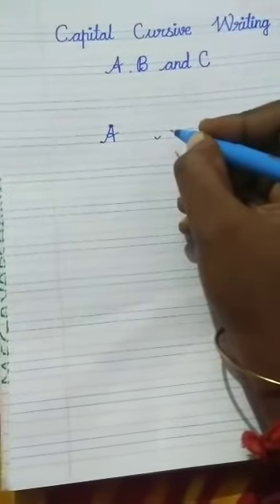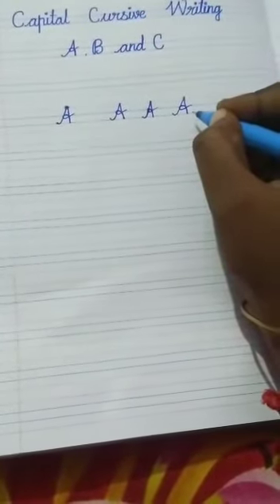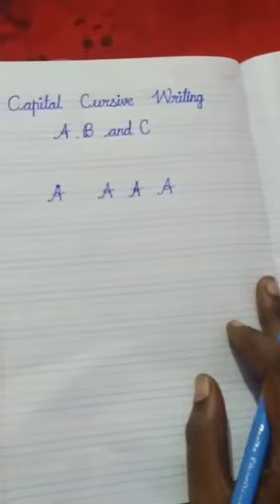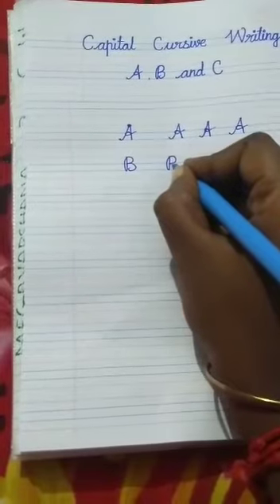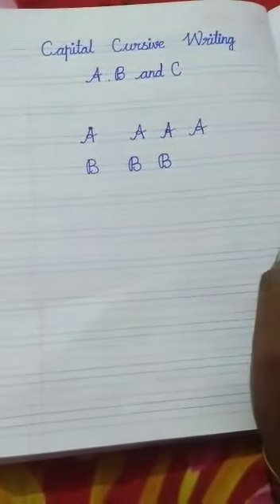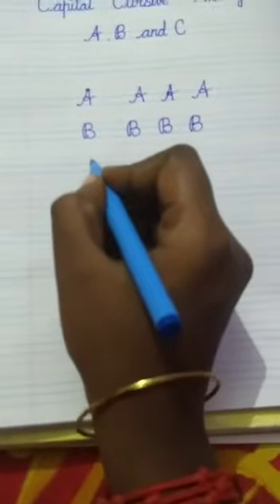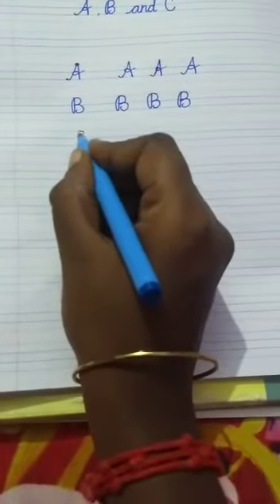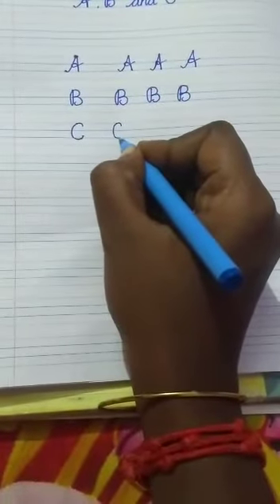Capital Cursive Writing - Grade UKG